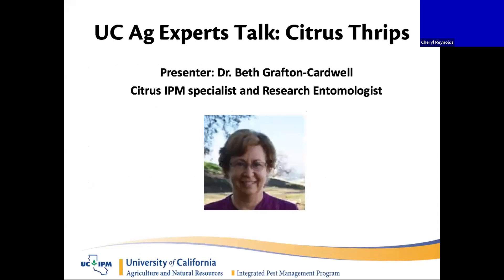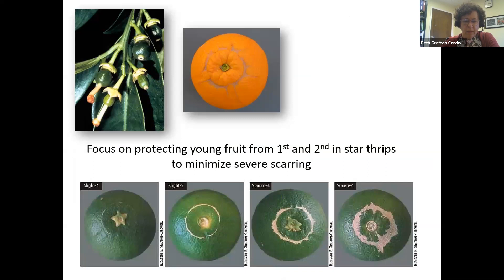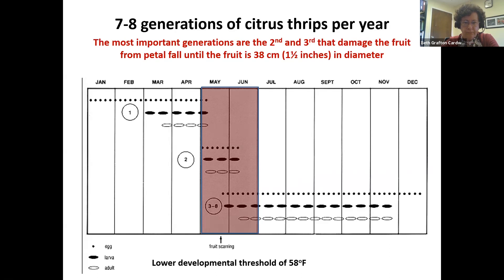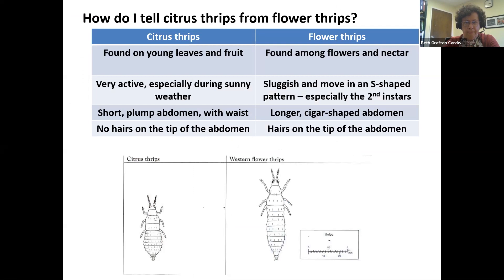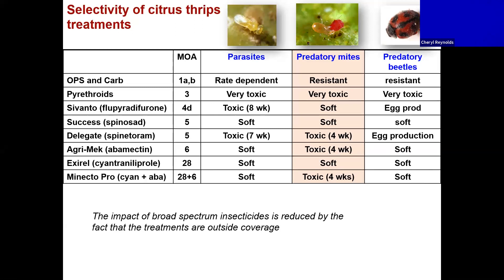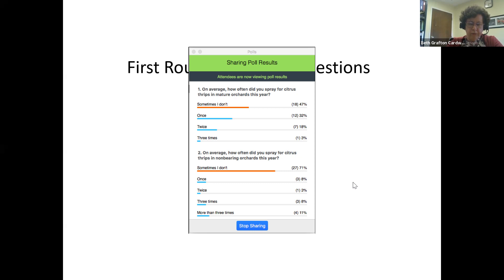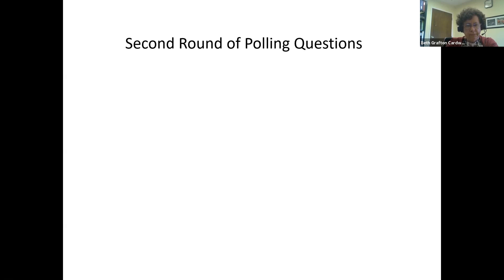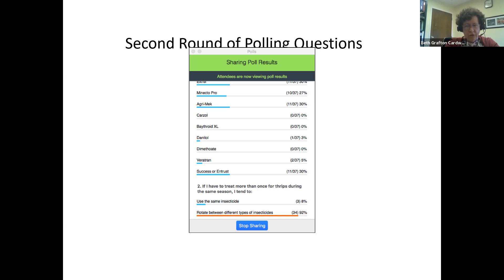UC Ag Experts Talk: Citrus Thrips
Webinar recorded on October 17, 2018; Speaker: Dr. Beth Grafton-Cardwell.
Dr.Grafton-Cardwell discussed biology, biological control, temperature effects, damage, monitoring, chemical control, and resistance issues for citrus thrips.
Continuing Education credits are not available for recorded webinars.